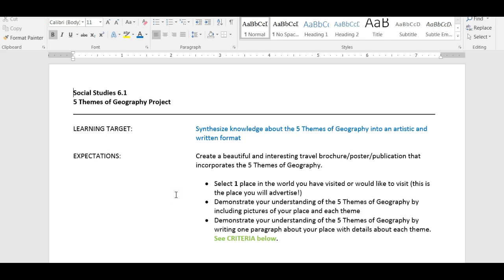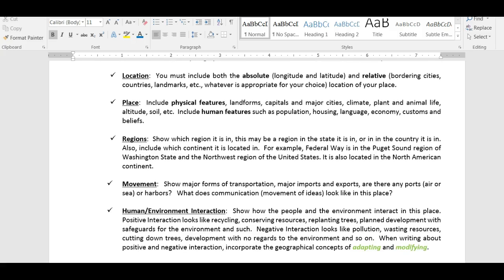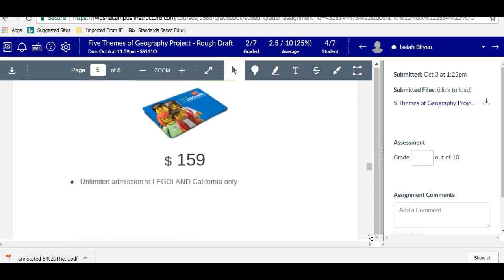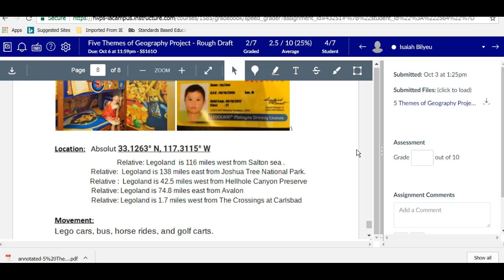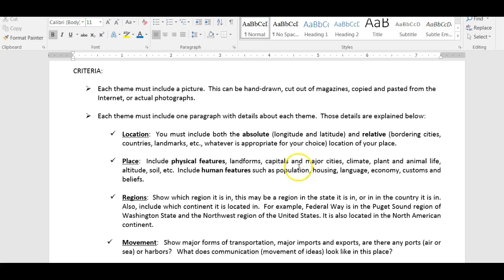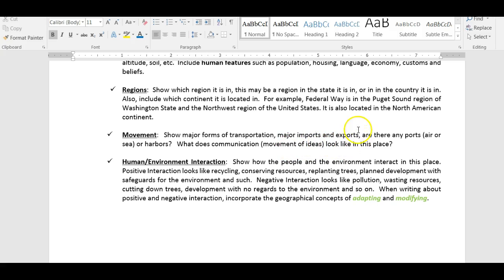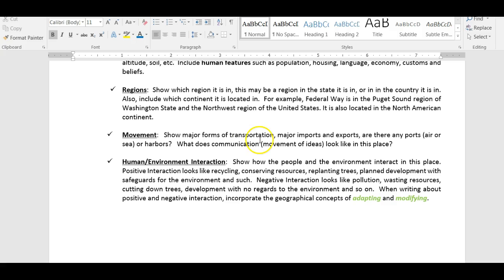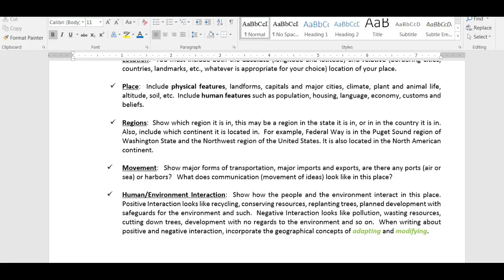Feedback for Isaiah - Rough Draft Geography Project